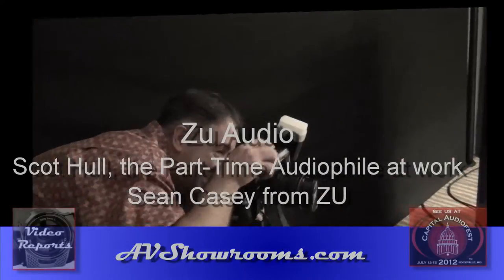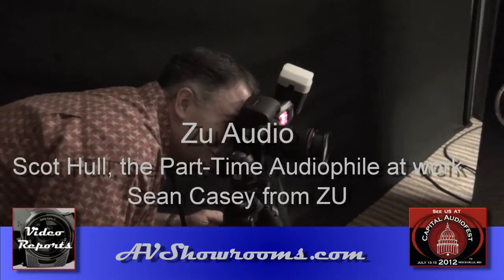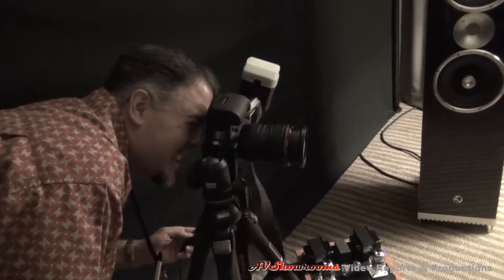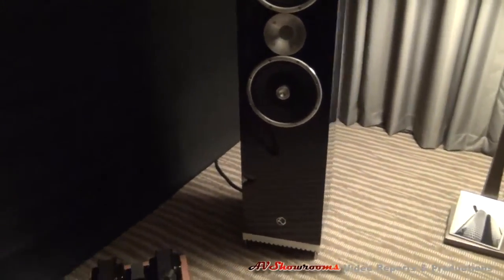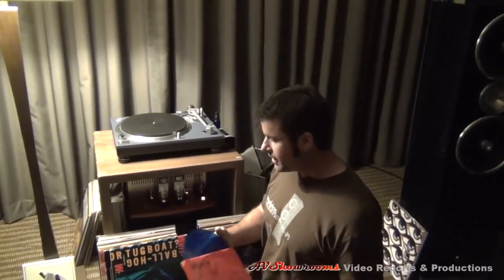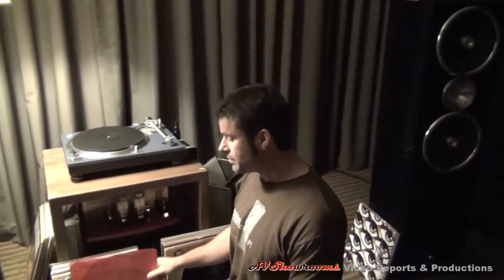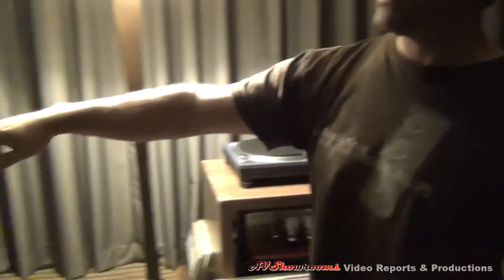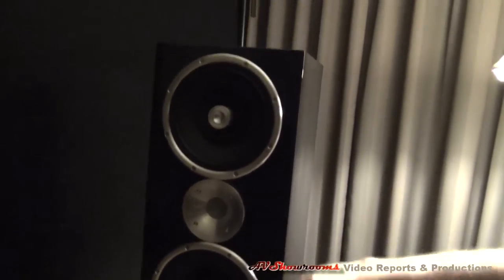Zu Audio, Capital Audiofest